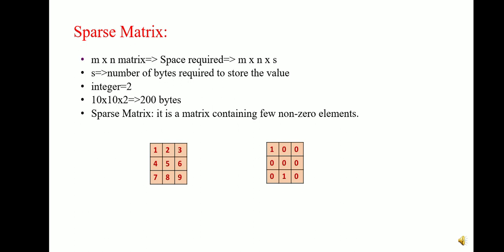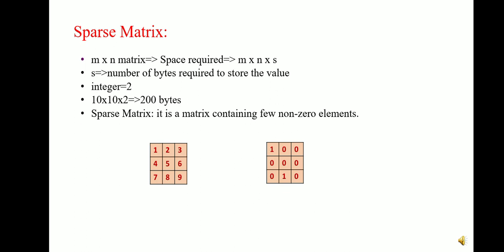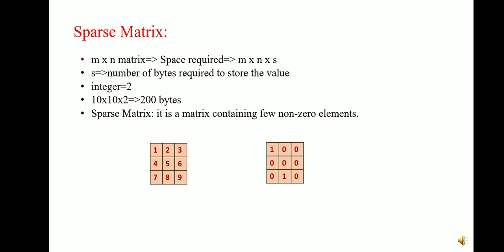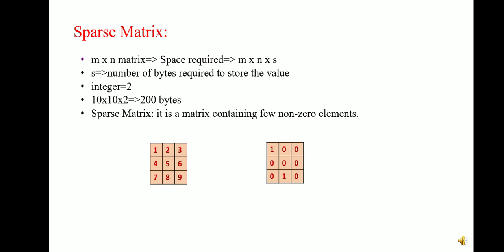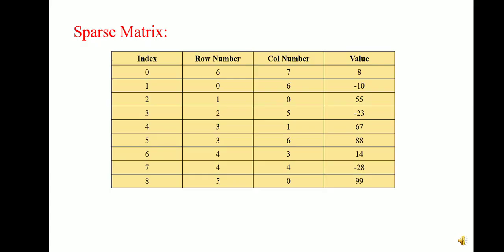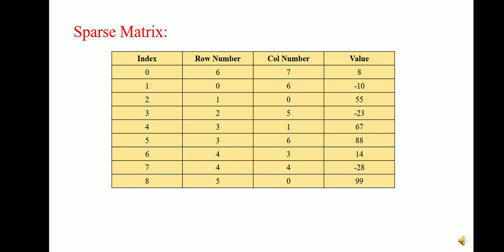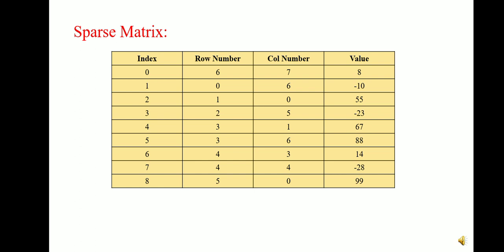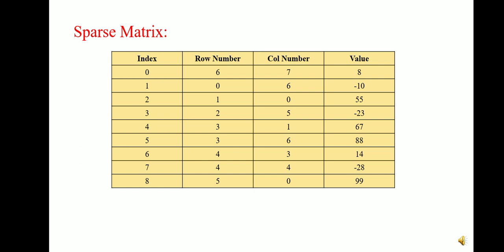Sparse Matrix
Video By: Dr. R. B. Dhumale
Subject:Fundamental of Data Structures
Description: The concept of Sparse Matrix and Time Space tradeoff is expalined.